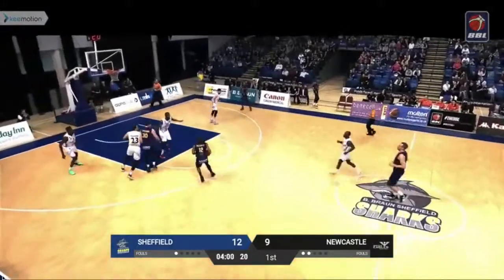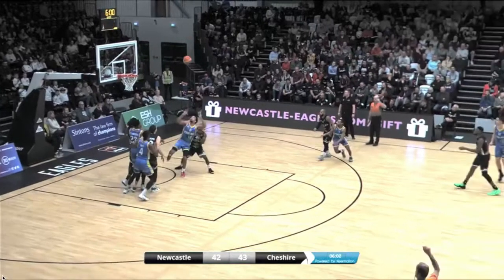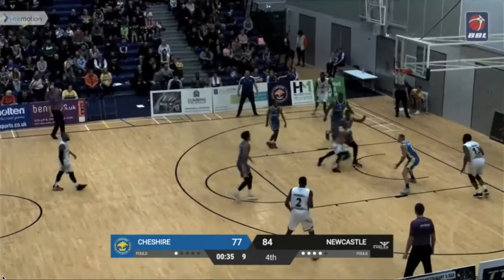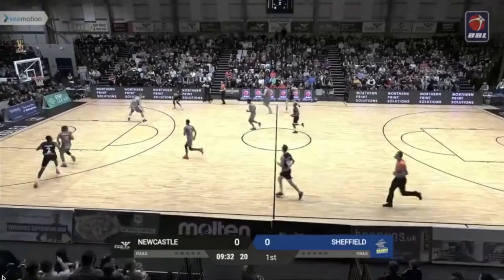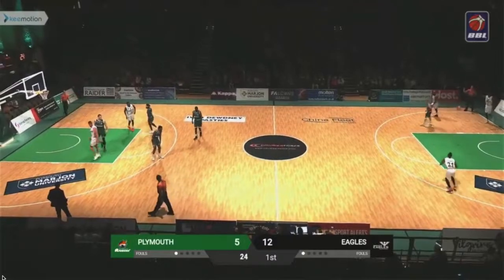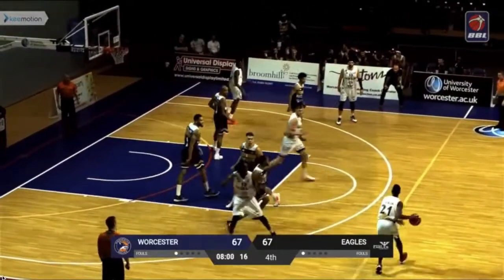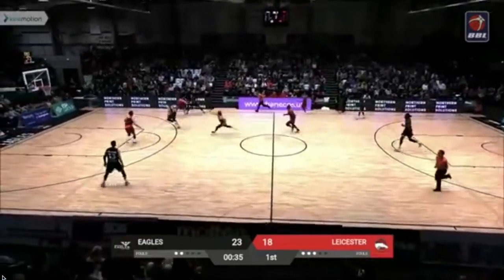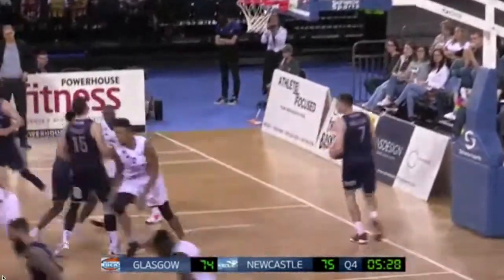Mike Morsell - All 2019-2020 Scores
British Basketball League - Newcastle Eagles